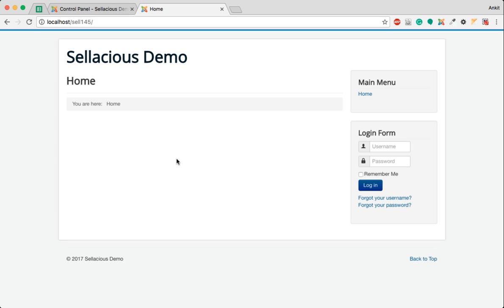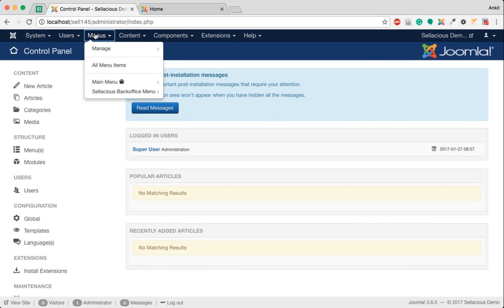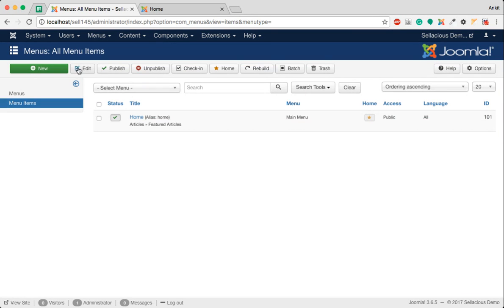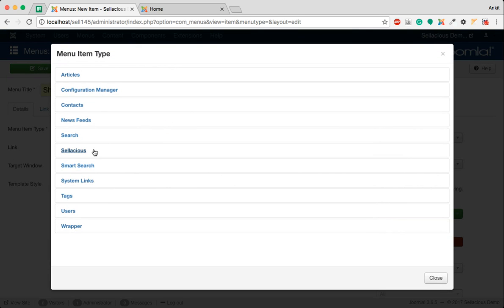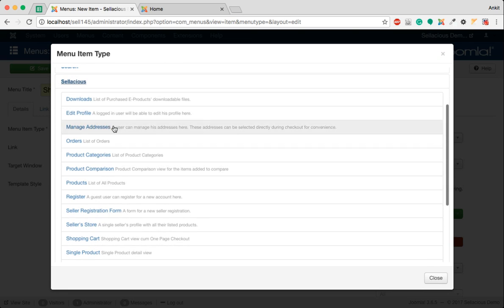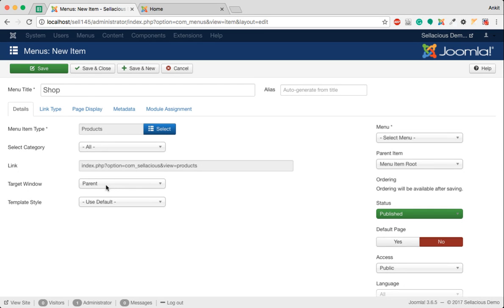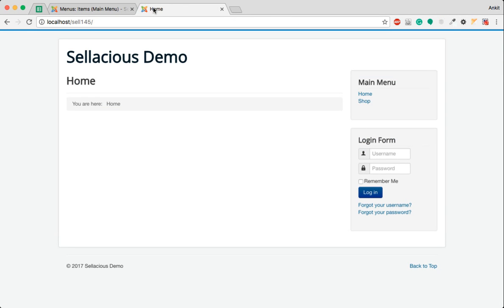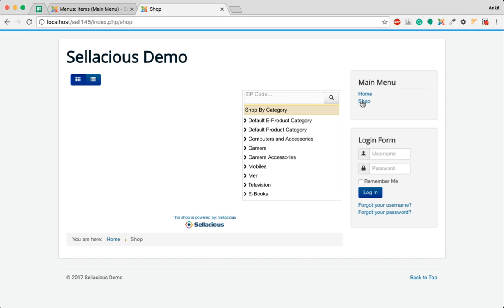How to create shop menu in Sellacious 1.0 - 1.4.x | Tutorial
The video explains how to create shop menu in Sellacious to display products on your Store's front-end.